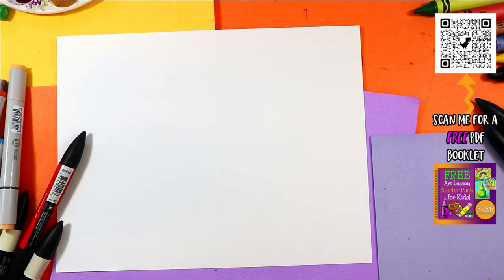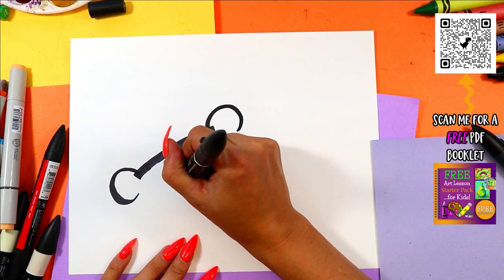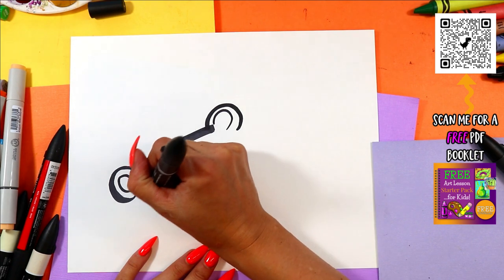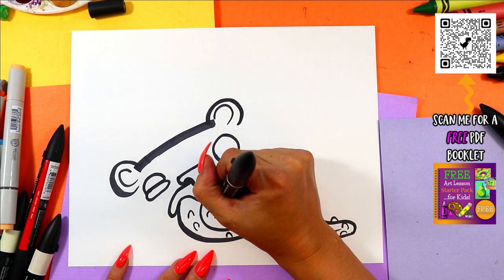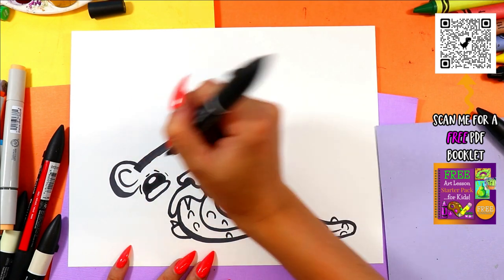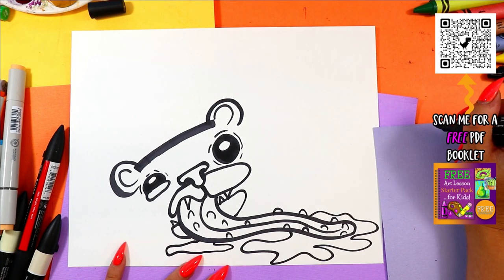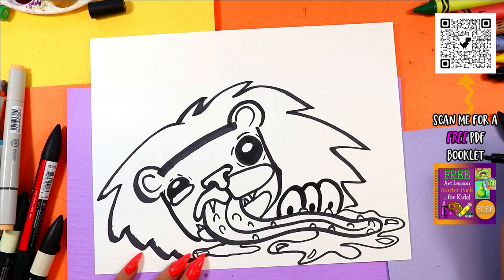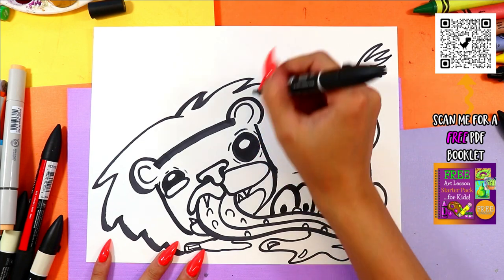How to Draw a Lazy Lion for Kids!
Learn how to draw a Lazy Lion in this step-by-step tutorial. Whether you're an aspiring artist or just looking for a fun activity, this easy-to-follow guide will help you create your own Lazy Lion. From vibrant colors to intricate details, you'll discover everything you need to know to bring your Lazy Lion drawing to life. So grab your pencil and paper and get ready to explore and experiment making beautiful art!

4) Ms Artastic Blog | Art Education Resources & Tips: VISIT MY Art Education Blog